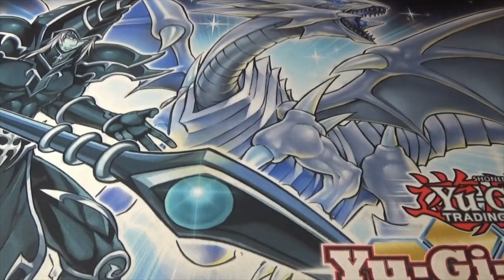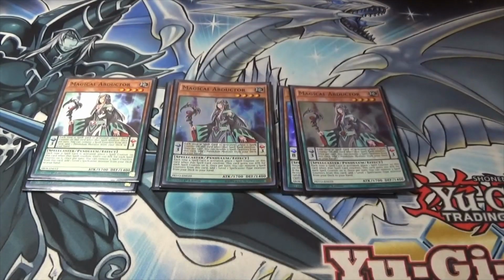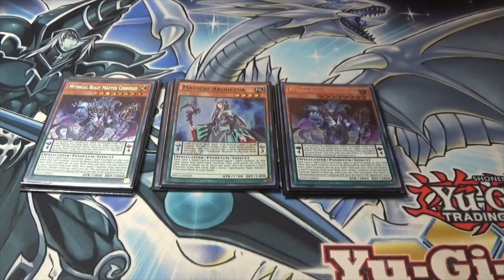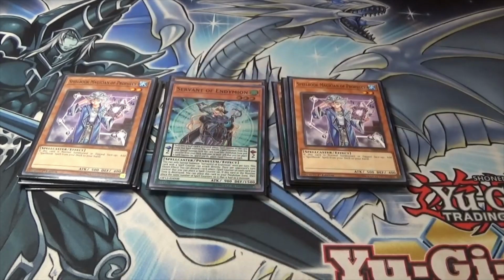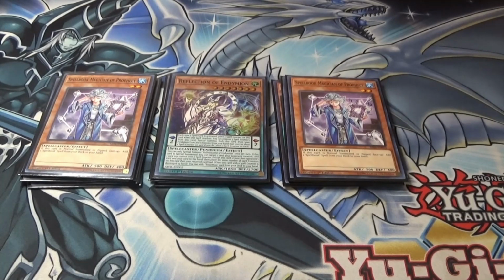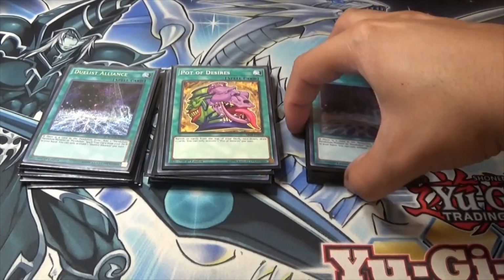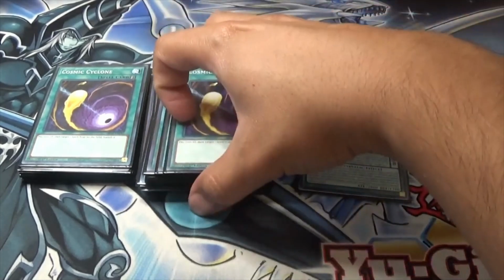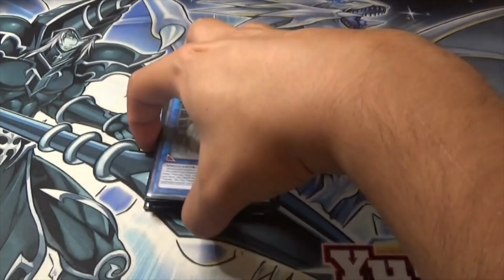Endymion deck profile top 4 at locals June 2021.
My Endymion deck profile for June 2021that I was able to get top 4 at locals with so if you are looking for a build hopefully this can help you out.